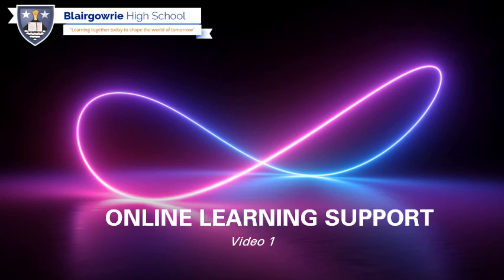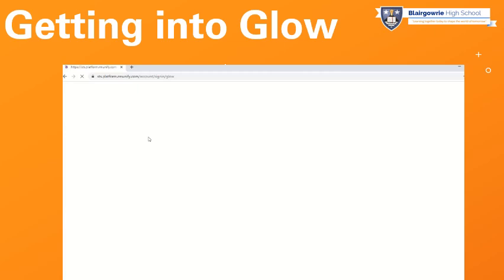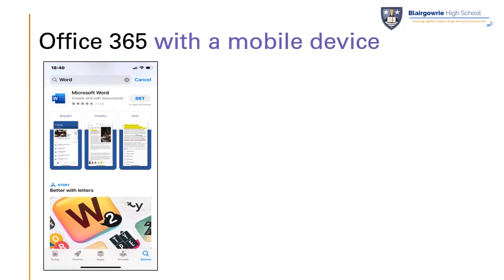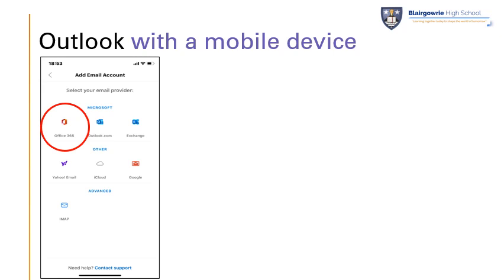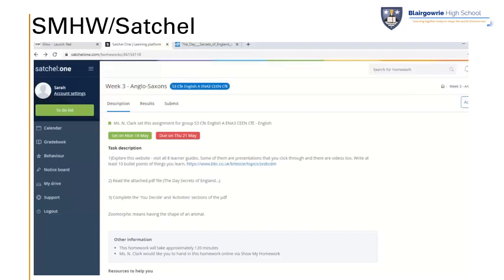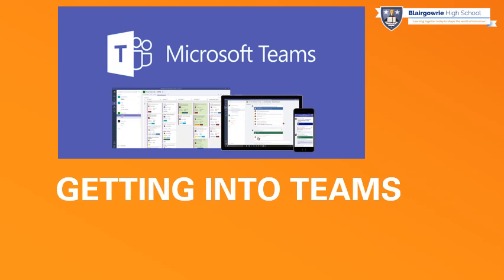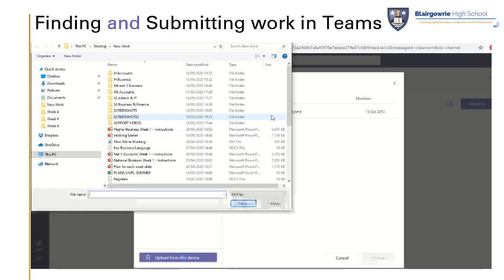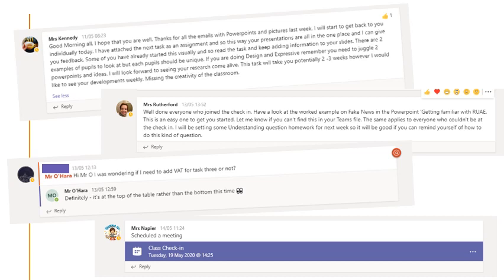BHS - Supporting Online Learning Video 1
This video provides an overview for our students (and parents and carers) of our different online learning platforms (Glow, Outlook, Satchel and Teams). This includes information to how to install, get logged in and how to find and submit work. This answers many Frequently Asked Questions from our young people and their families.

Video 2 (covering Class Notebook and Teams) will follow shortly.